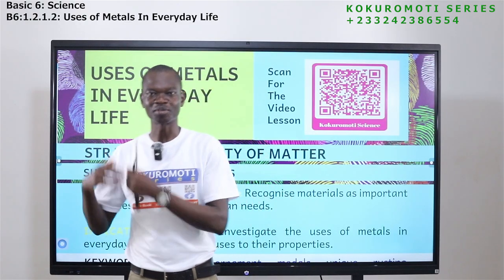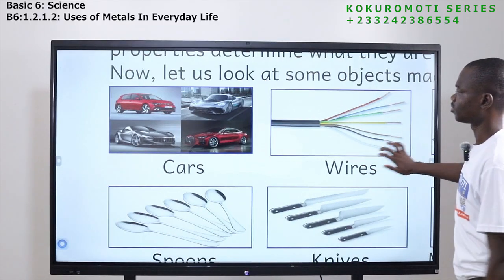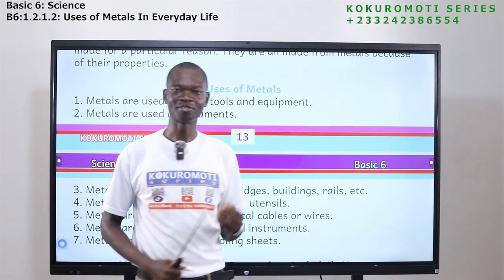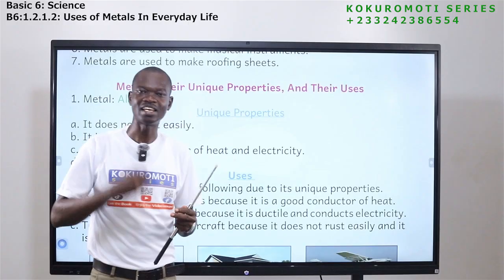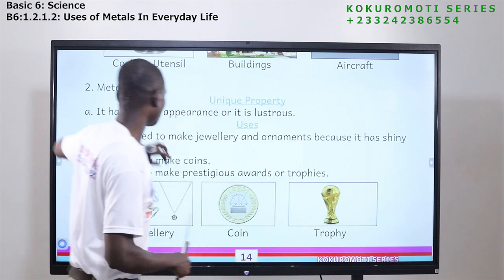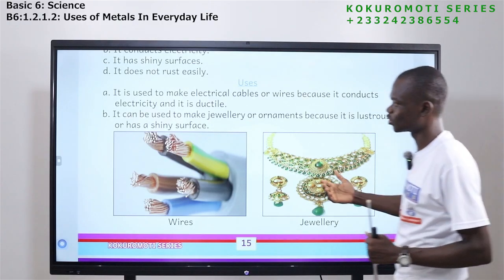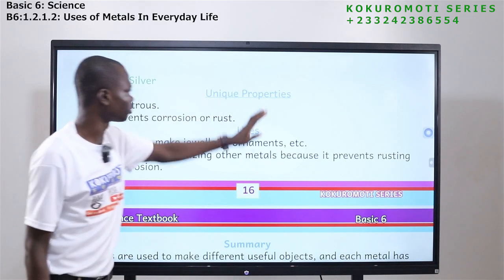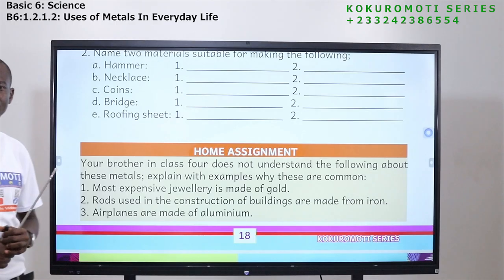Basic 6: Science (B6.1.2.1.2) Uses of Metals in Everyday Life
Indicator: Investigation the uses of metals in everyday life and link the uses to their properties